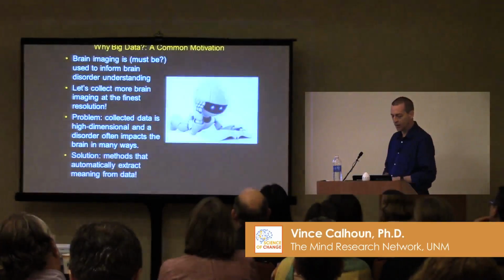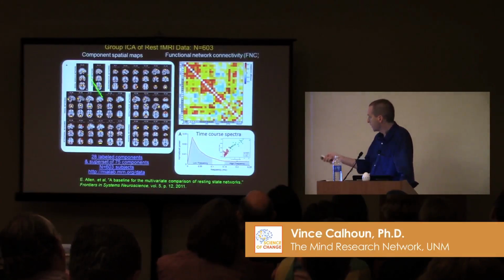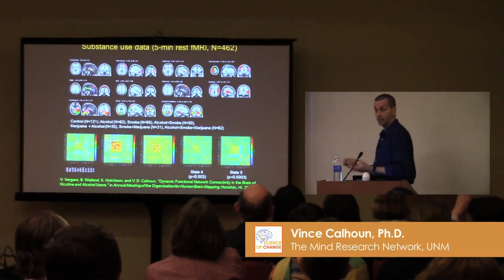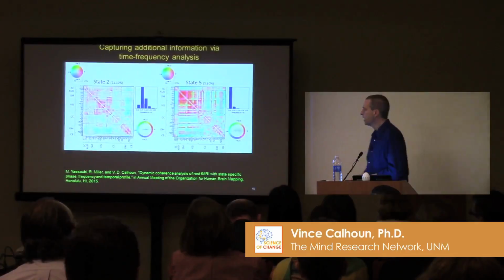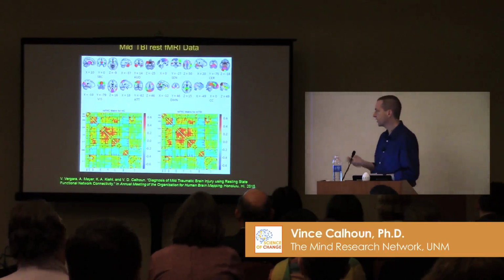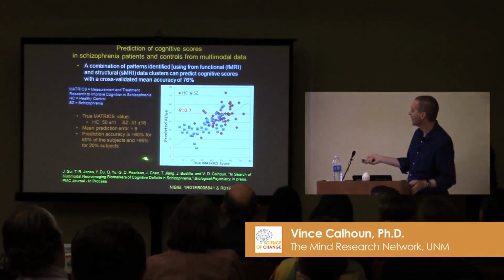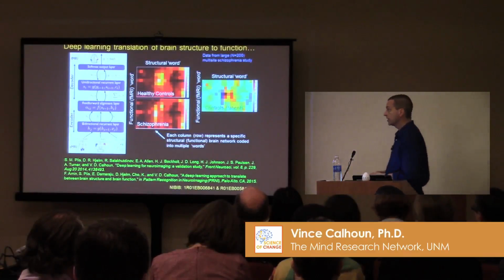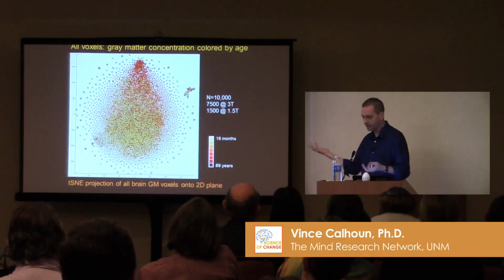Science of Change 2015: Vince Calhoun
"Maximizing Information in Brain Imaging Studies
Dynamics, Prediction, Data-Fusion, Deep Learning, Data Capture"

Presented by Vince Calhoun, Ph.D.,
Executive Science Officer & Director, Image Analysis & MR Research
The Mind Research Network

Distinguished Professor, Electrical and Computer Engineering,
Biology, Computer Science, Neurosciences, & Psychiatry
The University of New Mexico